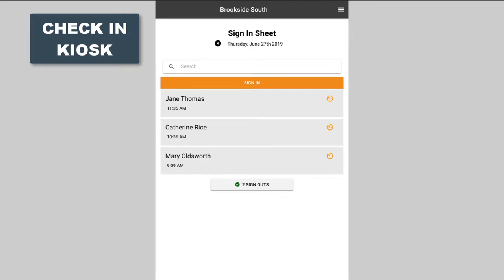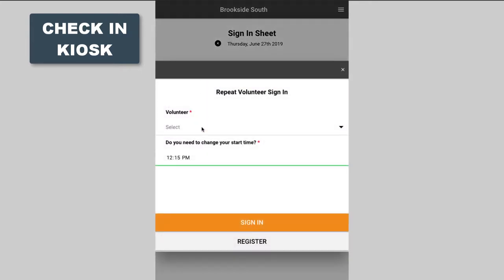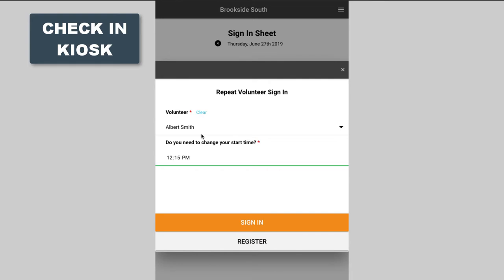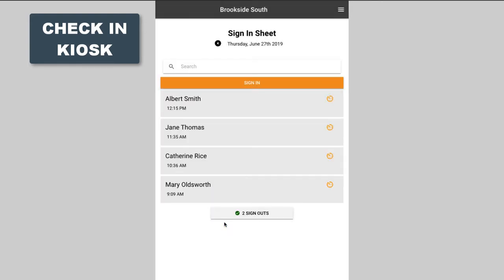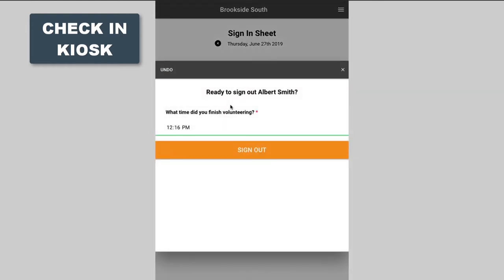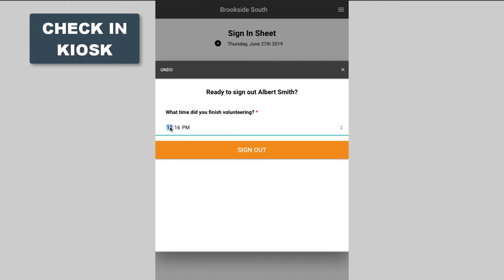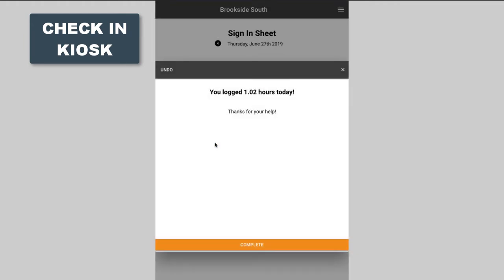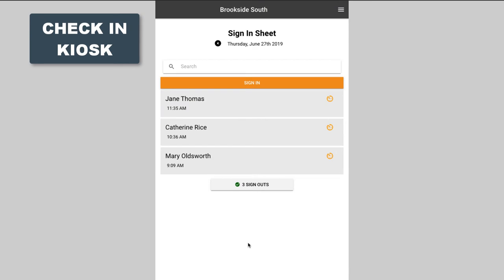Check in kiosk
This video demonstrates how the Track it Forward check in kiosk works.

Table of Contents:

00:26 - Marker